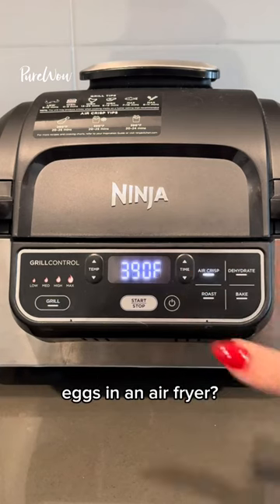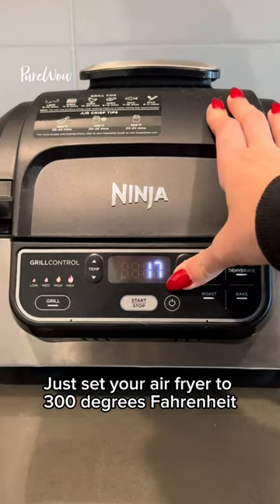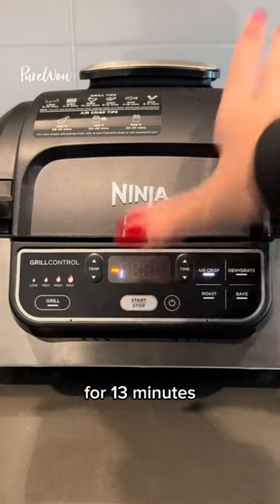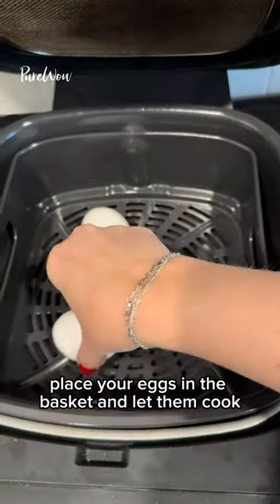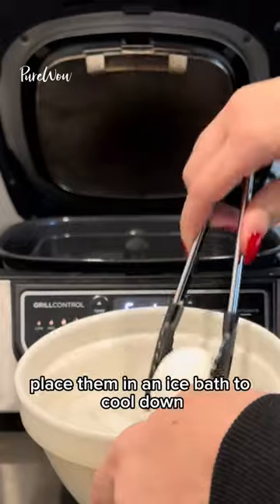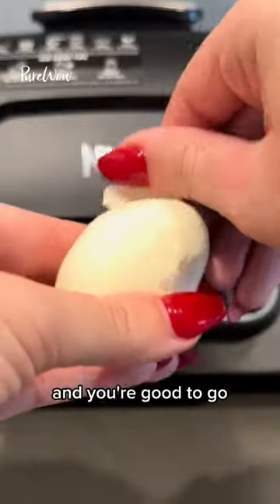Air fryer hard boiled eggs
Have you tried air fryer hardboiled eggs? No stinky pot of water required. Who knew you could make breakfast for the week in 13 minutes?